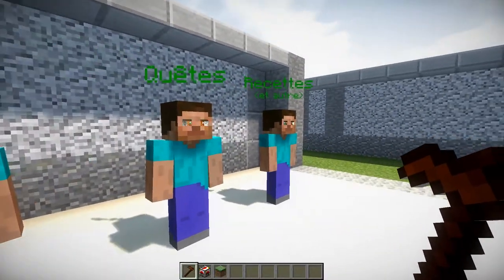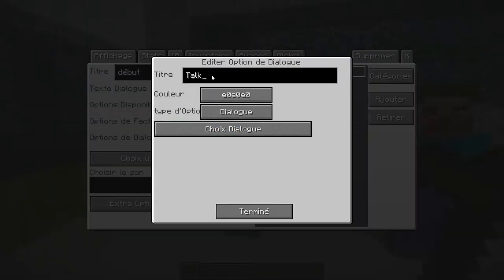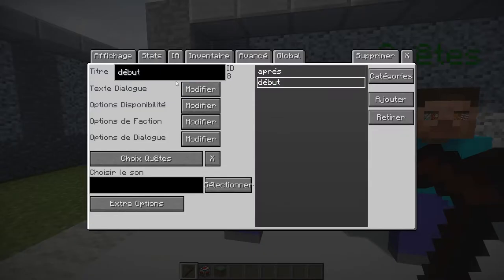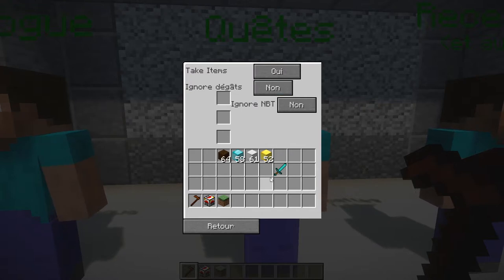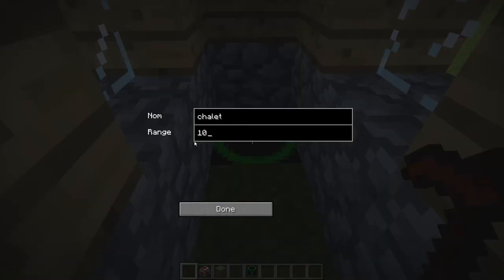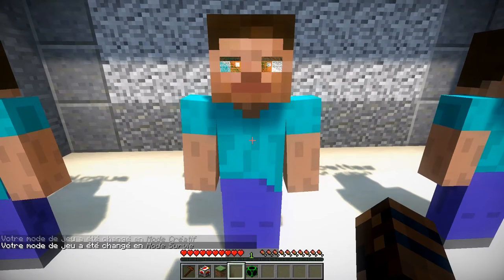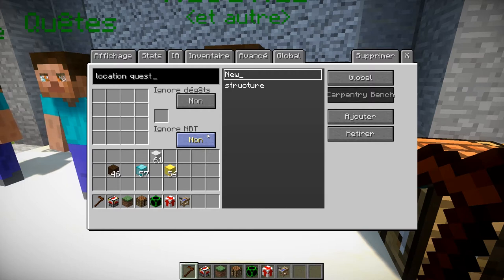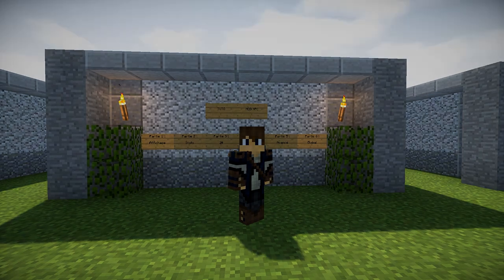✶ COMMENT AVOIR UN AMI À QUI PARLER DANS MINECRAFT 👬👍 |✶ Npc's Mod Minecraft ✶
Marre de parler toujours tout seul dans le tchat minecraft ?
Sans qu'il n'y jamais personne pour vous répondre
Heureusement aujourd'hui je vous apprend à vous créer un ami,
l'avantage, c'est qu'il sera toujours d'accord avec vous, normal c'est vous ! 😀😉

Si cette vidéo ta plu, n'hésite pas un mettre un p'tit like 👍 ça nous feras plaisir, à mettre un commentaire ✉ pour nous donner ton avis sur la série , et si tu as vraiment aimais cette épisode n'hésite pas à t'abonner pour savoir quand le prochain arrivera ! 🔔🕟